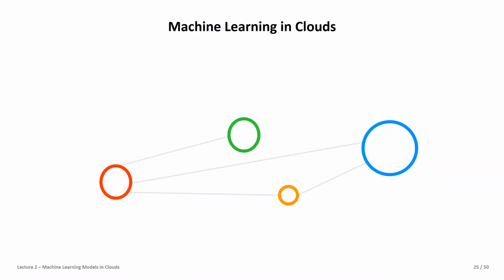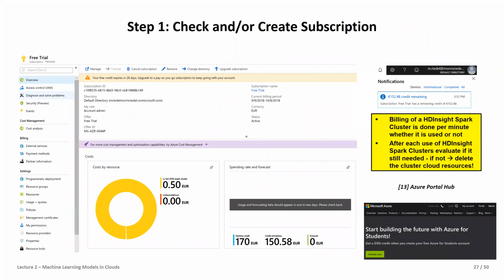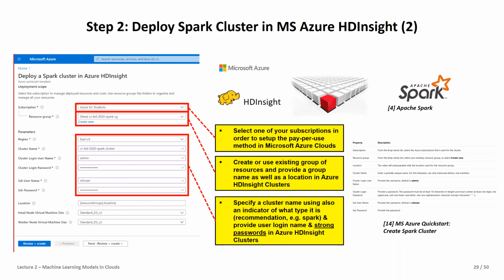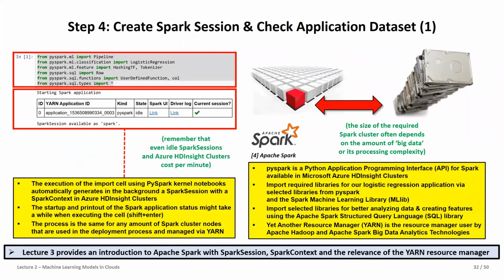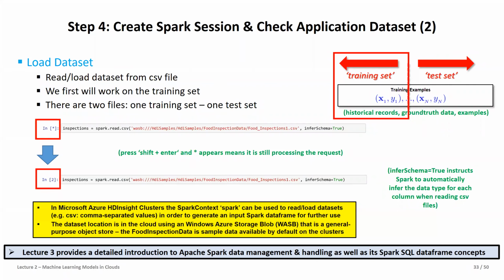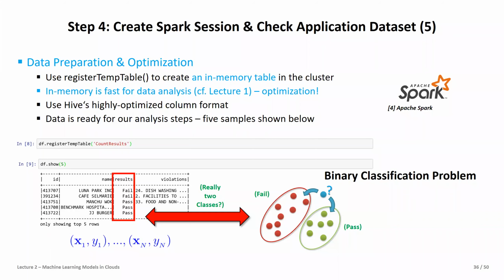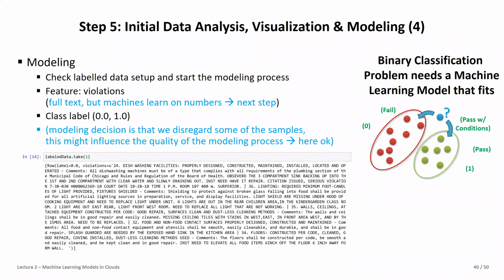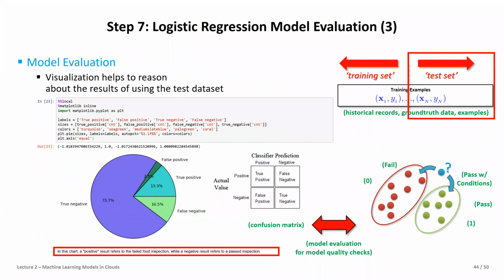2020 Cloud Computing and Big Data Lecture 2 Machine Learning Models in Clouds Part2 💻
2020 Cloud Computing and Big Data Lecture 2 Machine Learning Models in Clouds - Part Two 💻

16 university lectures with additional practical lectures for hands-on exercises in context

Fall 2020

Course Outline

1. Cloud Computing & Big Data Introduction
2. Machine Learning Models in Clouds
3. Apache Spark for Cloud Applications
4. Virtualization & Data Center Design
5. Map-Reduce Computing Paradigm
6. Deep Learning driven by Big Data
7. Deep Learning Applications in Clouds
8. Infrastructure-As-A-Service (IAAS)
9. Platform-As-A-Service (PAAS)
10. Software-As-A-Service (SAAS)
11. Big Data Analytics & Cloud Data Mining
12. Docker & Container Management
13. OpenStack Cloud Operating System
14. Online Social Networking & Graph Databases
15. Big Data Streaming Tools & Applications
16. Epilogue

Lecture Outline

Part One: Machine Learning Fundamentals
Learning Methods Overview & Prerequisites
Classification Application Example & Linear Perceptron Model
Training & Testing Process using different Datasets
Food Inspection Binary Classification Application Example
Linear Regression Model & Logistic Regression Model

Part Two: Machine Learning in Clouds
Microsoft Azure Cloud Offerings & Subscription Models
Scalable Apache Spark Cluster Resources & MS Azure HDInsight
Application using Logistic Regression for Data Classification in Clouds
Machine Learning Model Evaluation & Visualization Techniques
Cloud Services for Machine Learning using AWS Amazon Sagemaker